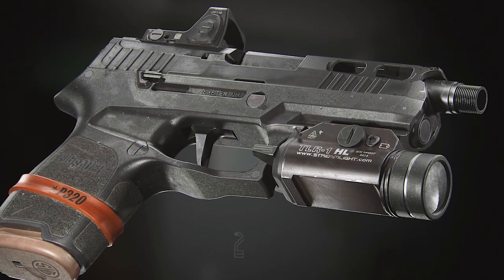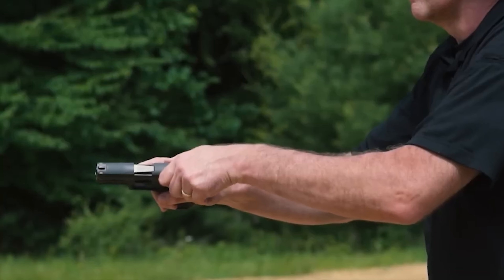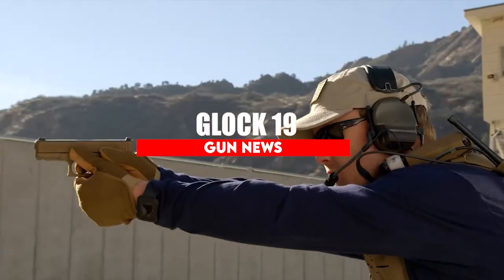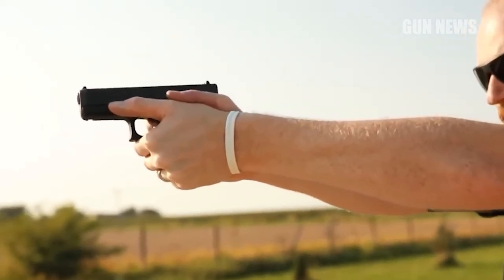Best Compact 9mm Pistols for Concealed Carry 2023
We’re in a golden age of compact 9mm pistols with better options than ever before. But even with all of the choices on the market, there are some that rise above and stand out as the best.

We’ll break down some quick info you should know and give you the best 9mm compact pistols.